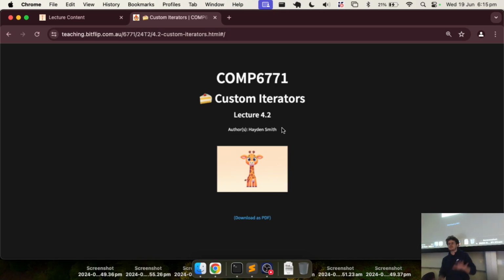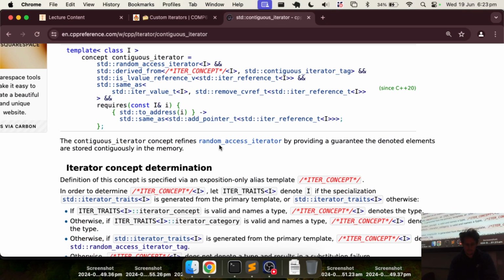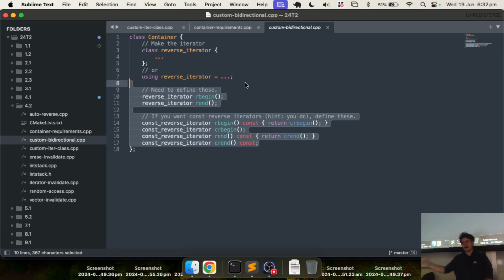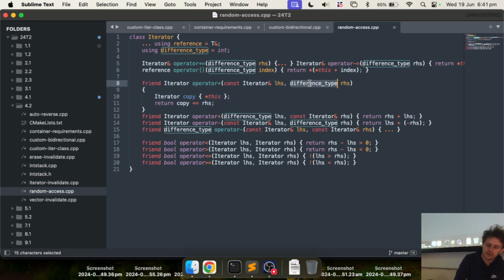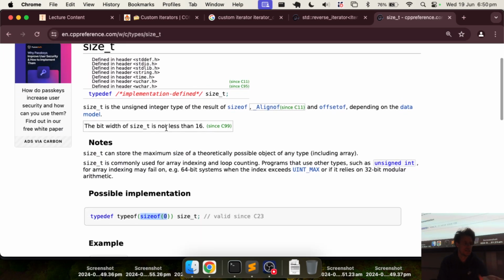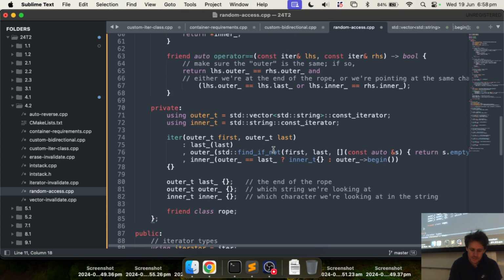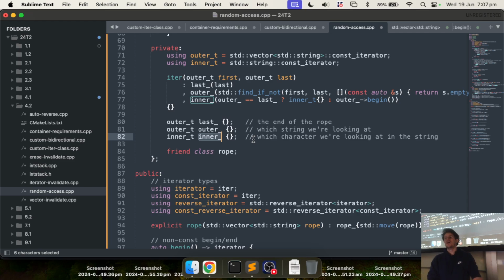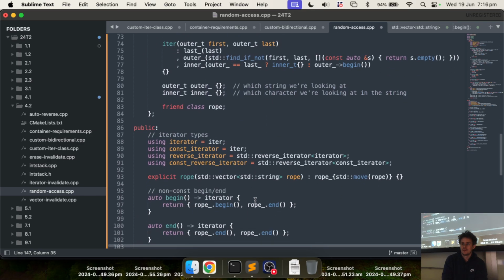🫐 Custom Iterators | Advanced C++ Programming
This video explains how to create Custom Iterators for your own user-defined data structures in C++. Presented by Hayden Smith, this lecture covers the requirements for building your own iterators and the critical concept of iterator invalidation.

⚠️ Iterator Invalidation: A Word of Warning
When you modify a container by adding or removing elements, any existing iterators pointing into that container may become invalidated. Using an invalidated iterator leads to undefined behaviour and can crash your program. Different containers and operations have different rules; for example, erasing an element from a std::vector invalidates all iterators at or after the point of erasure.

🏗️ Building a Custom Iterator
To make your own container type work with STL algorithms and range-based for loops, you need to implement a custom iterator for it. A custom iterator is a class with specific requirements:

It must define several iterator traits, such as its category (e.g., forward, bidirectional) and the type of value it points to.
It must overload essential operators, including * (dereference), ++ (increment), and == (comparison).

🔗 Connecting Iterators to Your Container
Once you have an iterator class, your container class must provide methods that return an instance of it. At a minimum, your container needs:
 * begin(): A method that returns an iterator to the first element.
 * end(): A method that returns an iterator to the position after the last element.

For read-only access, you should also provide cbegin() and cend().

⏪ Reverse and Random-Access Iterators
 * Bidirectional Iterators: To support moving backward (--), your iterator must be at least bidirectional.  * This allows for reverse iteration, and the STL provides a std::reverse_iterator adapter to make this easy to implement.
 * Random-Access Iterators: This is the most powerful iterator category. It supports arithmetic operations that allow it to jump to any position in constant time. Random-access iterators are required for the most efficient algorithms, like std::sort.